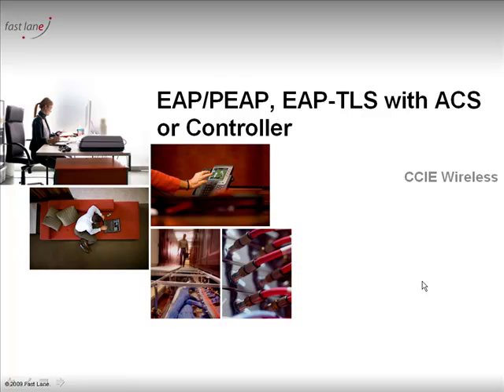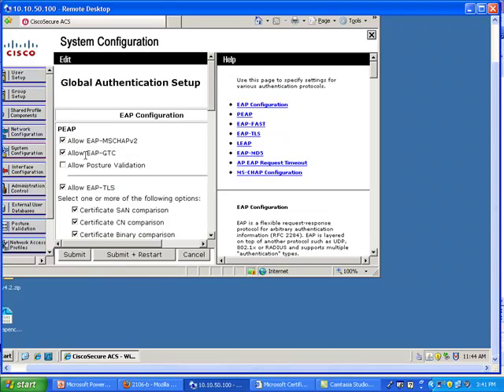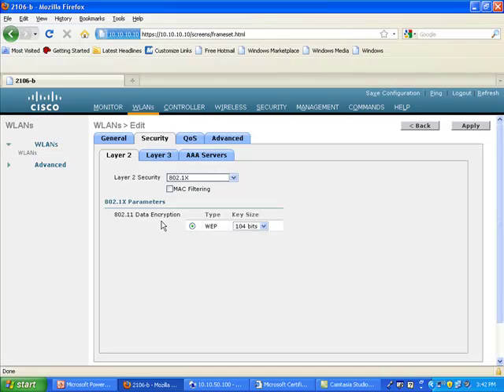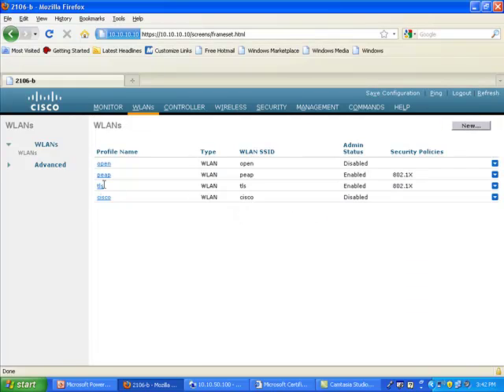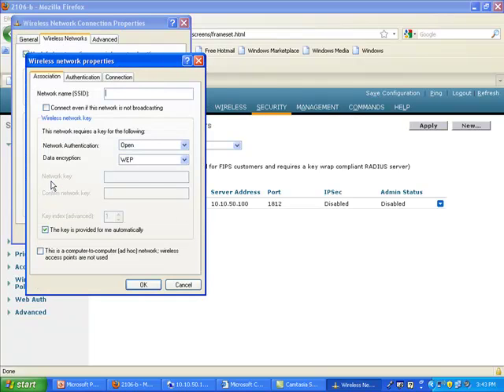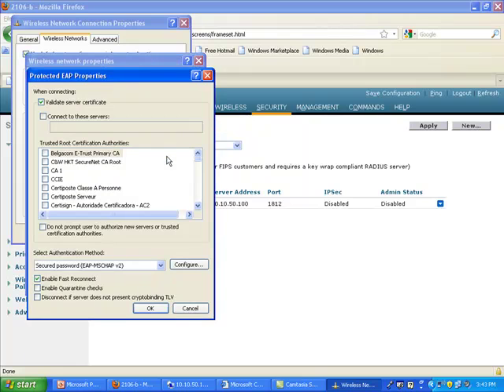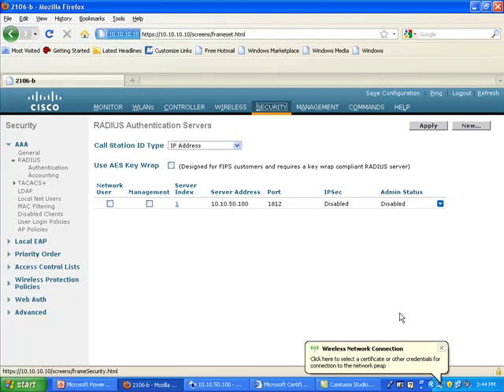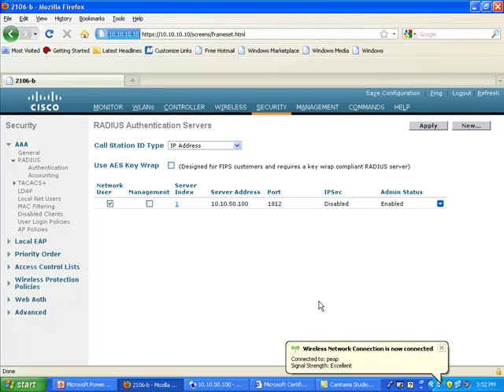PEAP, client configuration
This video is the fifth of a series of 7, explaining EAP-TLS and PEAP configuration on the Cisco Wireless Networking Solution. This video explains how to configure PEAP on a wireless client. Please also check the other videos in the same series for the ACS or controller parts.